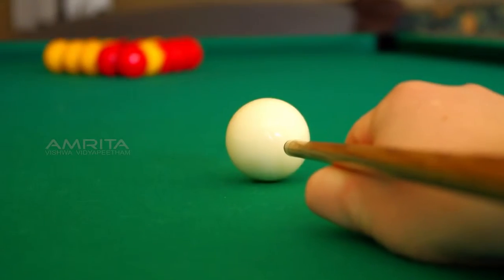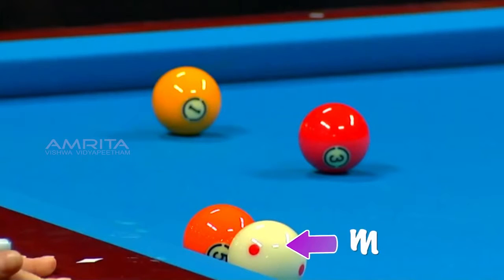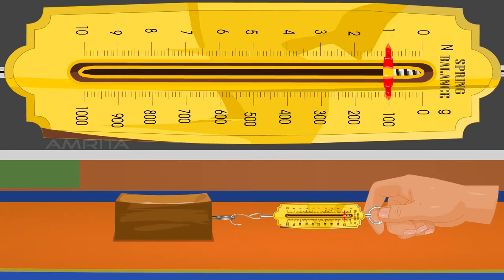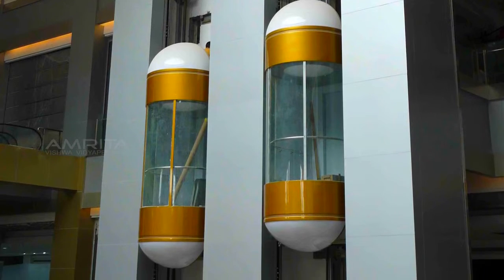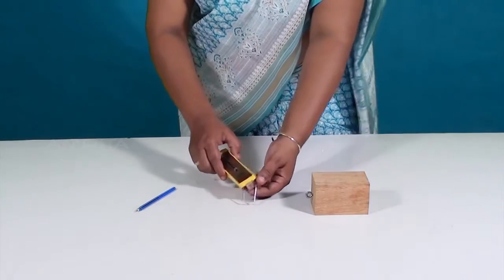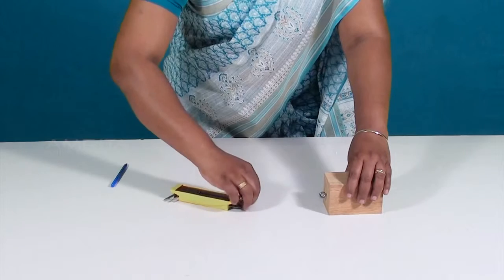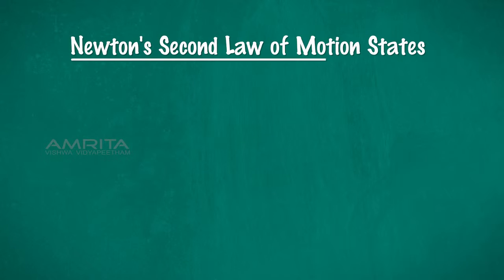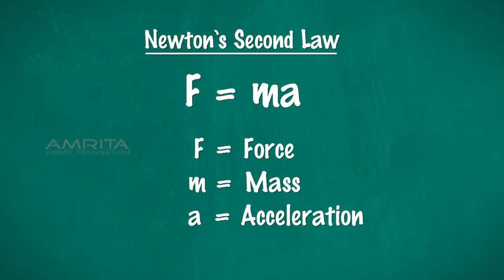Force Required to Move a Wooden Block /CBSE Class 11 Physics/Laws of Motion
Force Required to Move a Wooden Block   /CBSE Class 11 Physics/Laws of Motion/dileepmyphysics